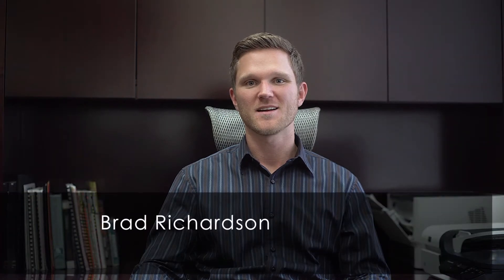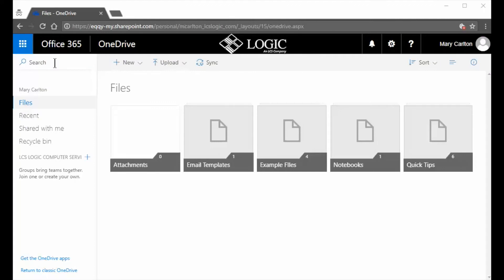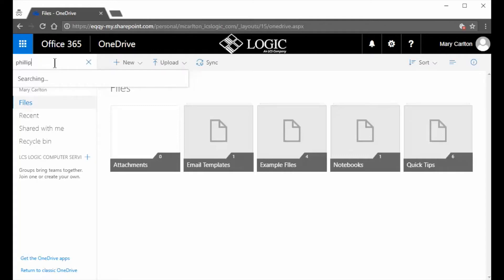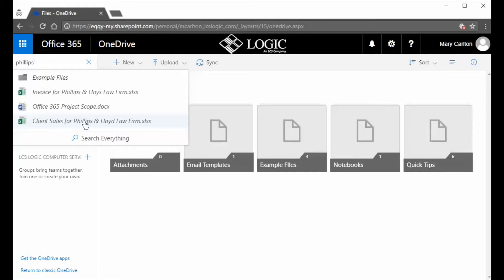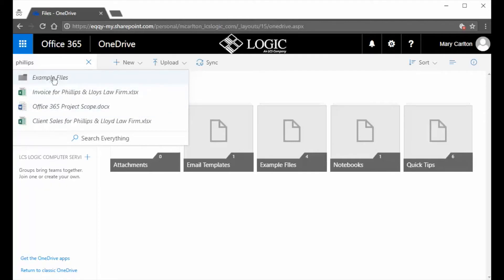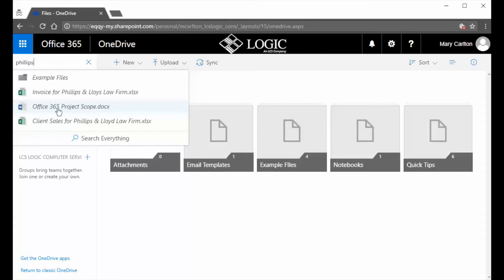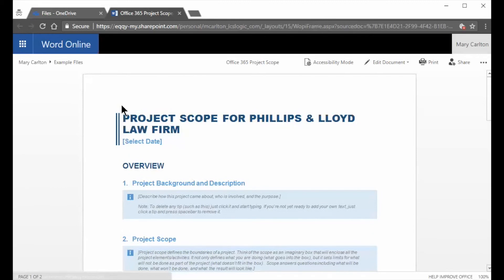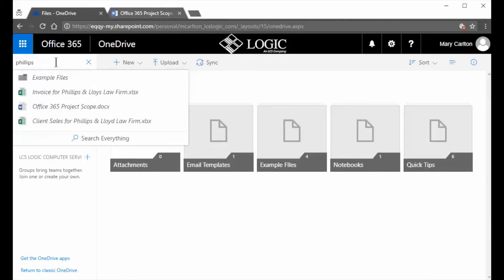Quick Tip: Search OneDrive Files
Improve your productivity by quickly finding and accessing files on the go. In this week’s Quick Tip video, Brad Richardson from Logic shows you how to use the Search function in OneDrive.

Logic Managed IT - Vancouver Area
Unit 2 - 2075 Brigantine Drive
Coquitlam, B.C. V3K 7B8

Logic Managed IT - Toronto Area Suite
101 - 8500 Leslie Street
Markham, ON L3T 7M8